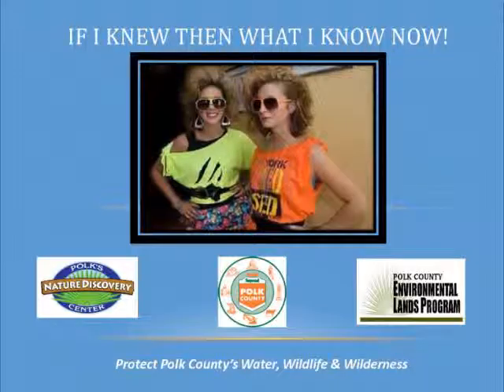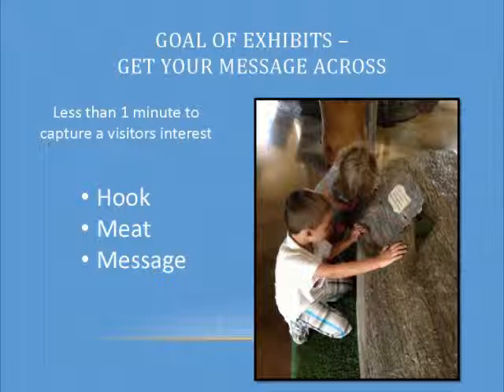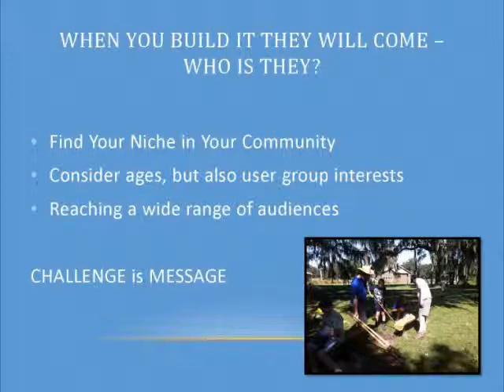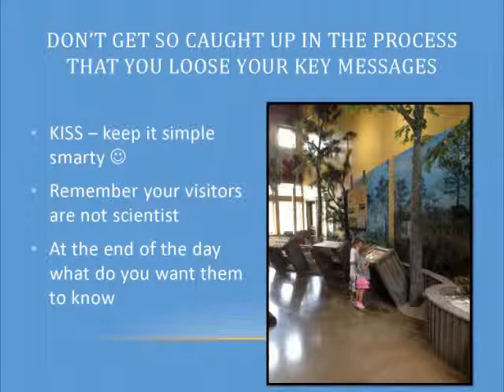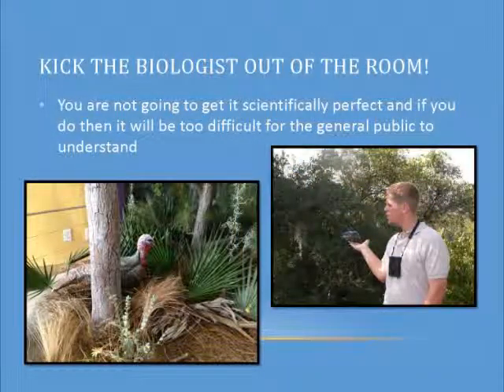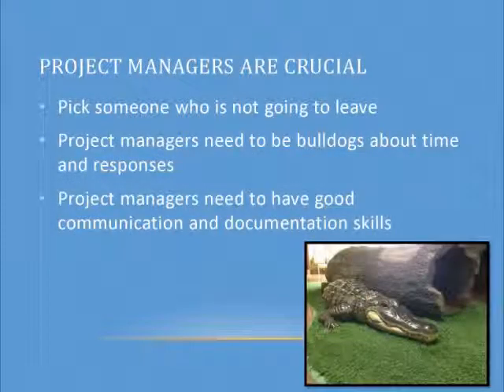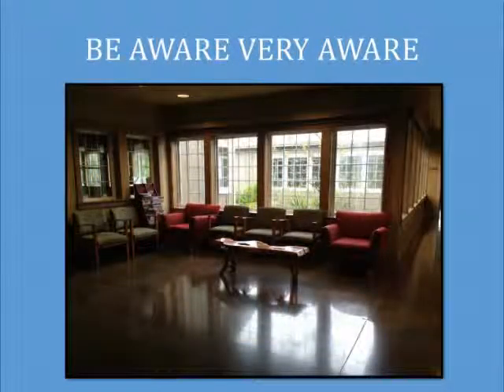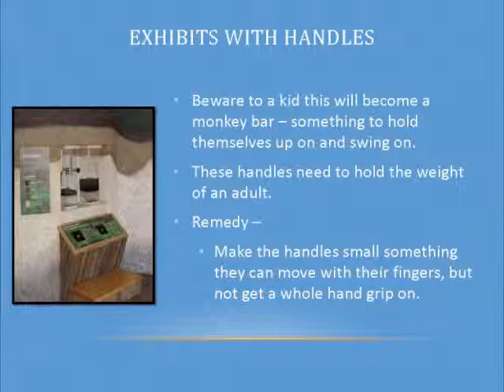CHNEP Conservation Lands: Nature Center Exhibits: Tabitha Biehl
The CHNEP Conservation Lands Workshop was held on September 26, 2013, to help its partners in their efforts to protect the natural environment of Florida from Venice to Bonita Springs to Winter Haven and fulfill the CHNEP management plan. Thanks to Charlotte County for donating the use of the facility and to Mosaic for sponsoring the conference.

Conservation lands increase the quality of life and enhance the tax base of the adjacent private lands. They provide essential habitat for native species, allow water to flow naturally on the surface and to aquifers — cleansing and storing water as it moves — and they protect human development as the mangroves did during Hurricane Charley. Land can be conserved through purchase and by conservation easements by citizens, jurisdictions, agencies, land trusts and others.

Presentations from this workshop are available. to learn more and see presentations not posted on YouTube because of audio problems.

"If I only knew then what I know now" on Exhibit Design and Interpretation of a Nature Reserve:
Tabitha Biehl, Polk County Natural Resources
Lessons learned through the design and installation of exhibits at Polk's Nature Discovery Center and Circle B Bar Reserve. A collection of comments and reflections from staff, volunteers and visitors on what has improved, what works and what does not. Along with a basics of what to expect and what to skip throughout the exhibit design and interpretation programming of a site.